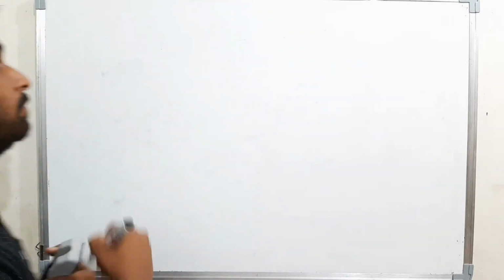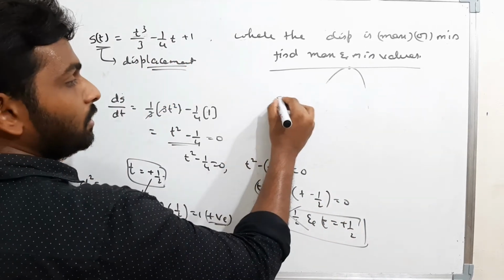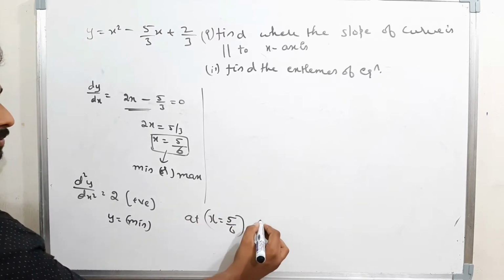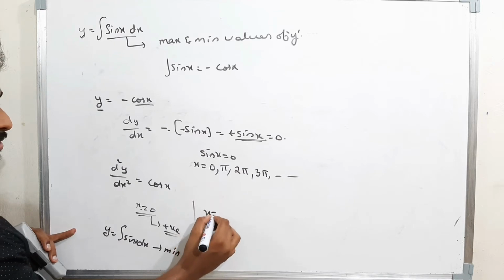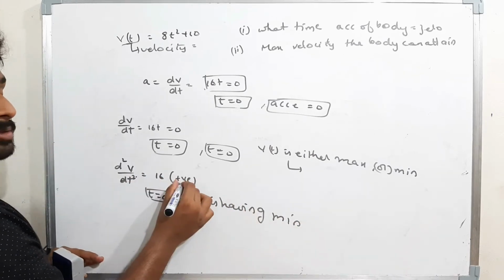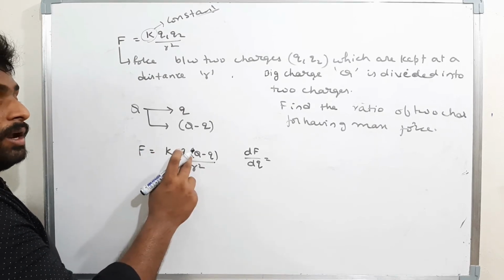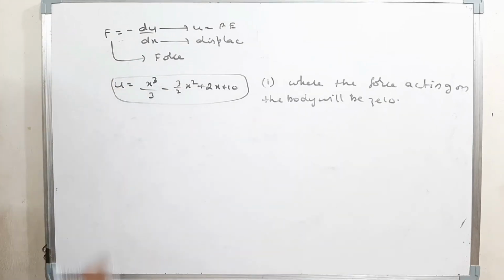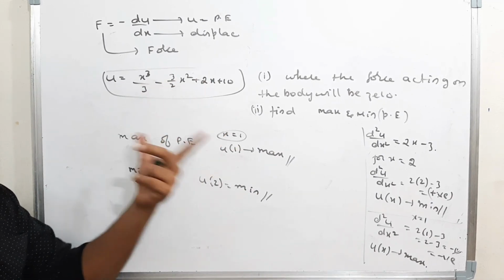(0.4.2).11TH ,CH 0 || MAXIMA AND MINIMA (PROBLEMS) || BASIC MATHS FOR JEE & NEET